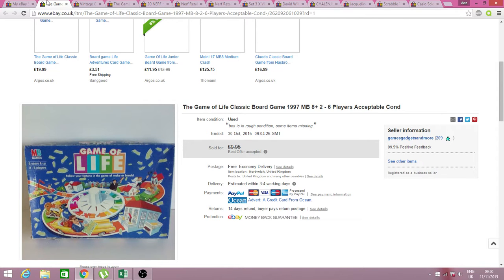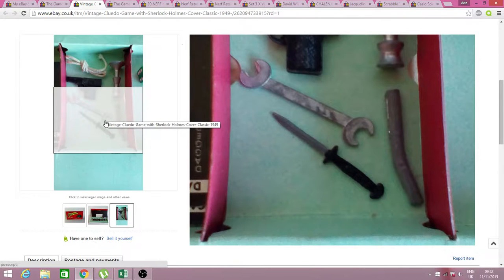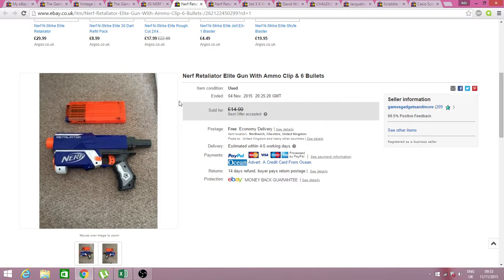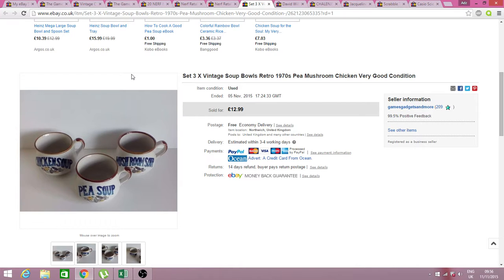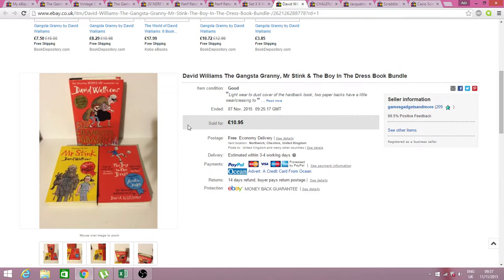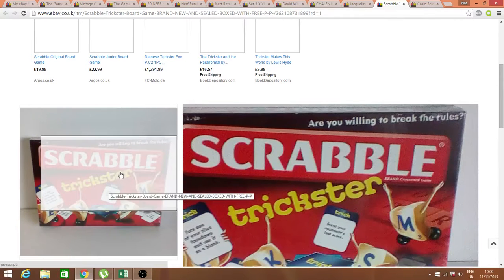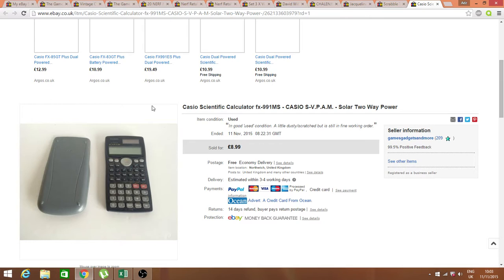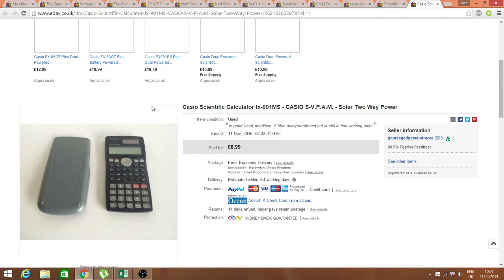Make Money On eBay Sales Update Online Reselling UK